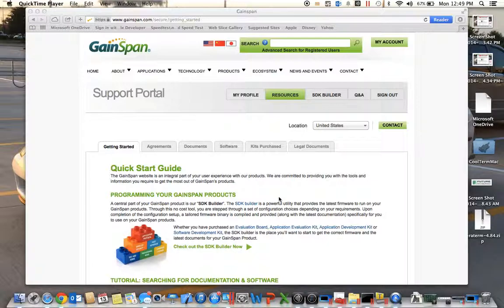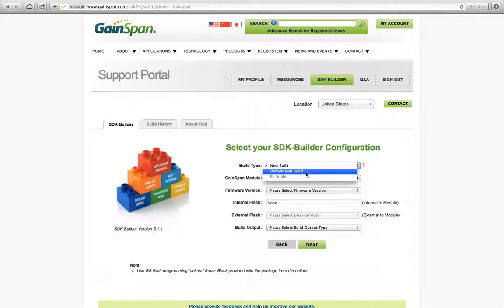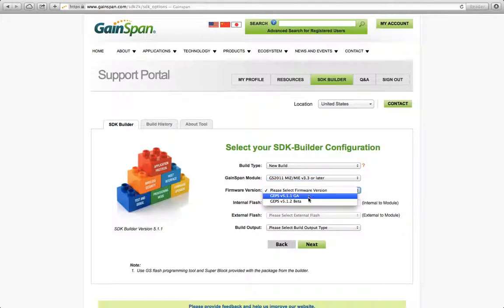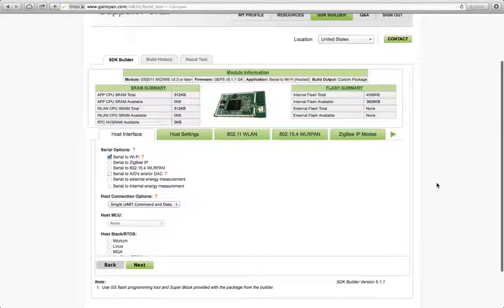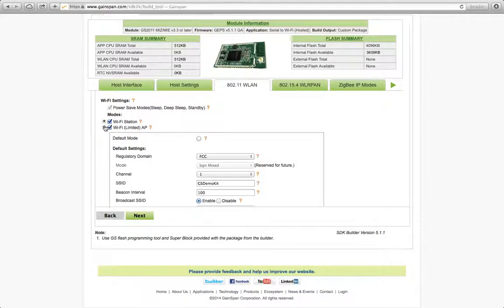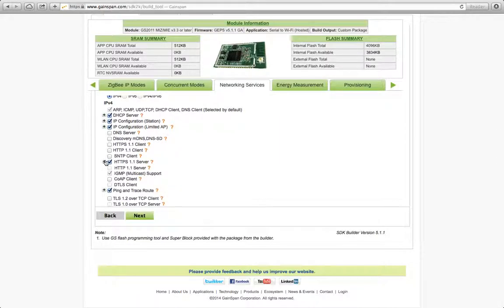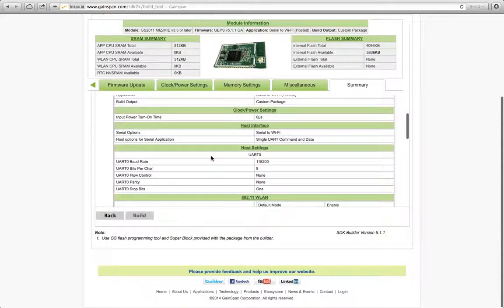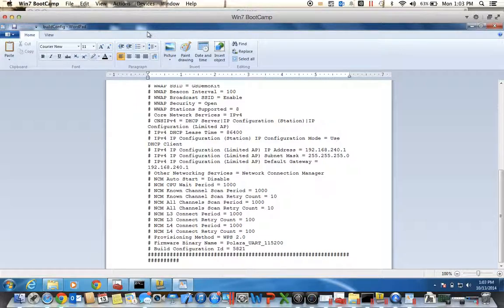Gainspan Online SDK builder tool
Gainspan WiFi Solution are Distributed by Future Electronics. For a list of Gainspan products from Future, please

Video Tutorial on using Gainspans Online SDK builder tool and create custom firmware with specific parameters. This video demonstrate creating Serial-to-WiFi FW and use a default UART with 115200 buad rate